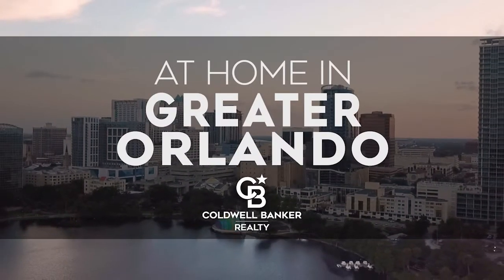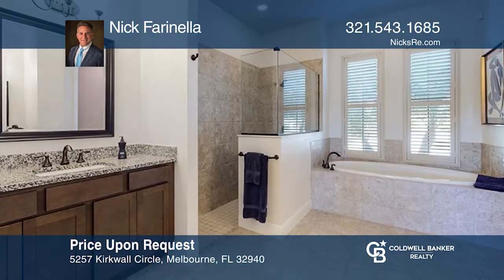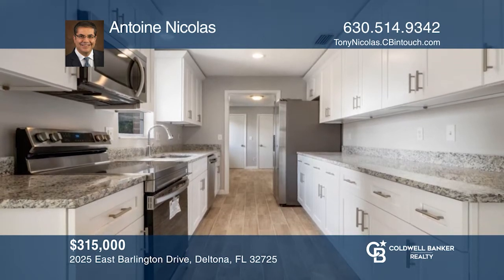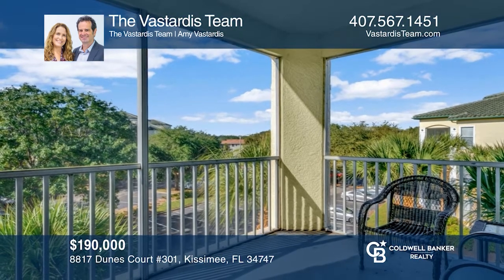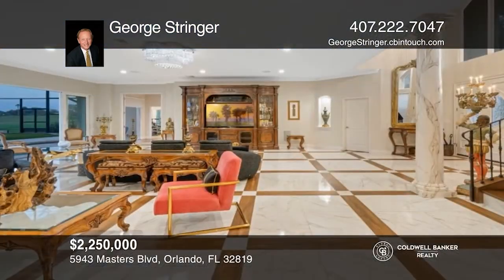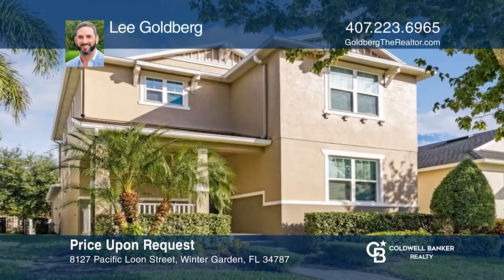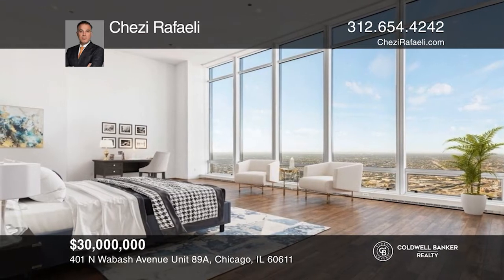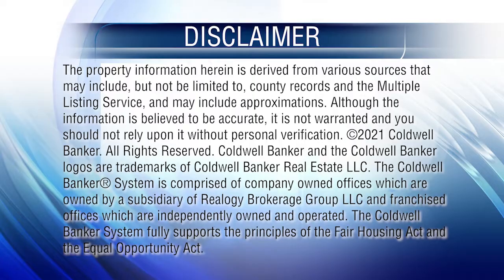At Home in Greater Orlando 1-9-22